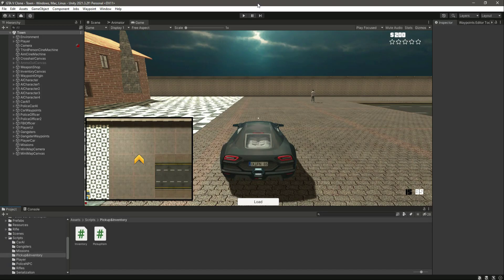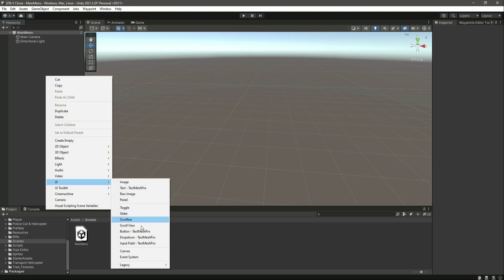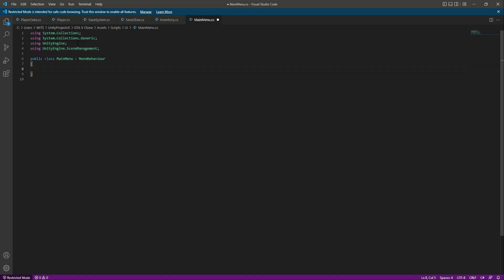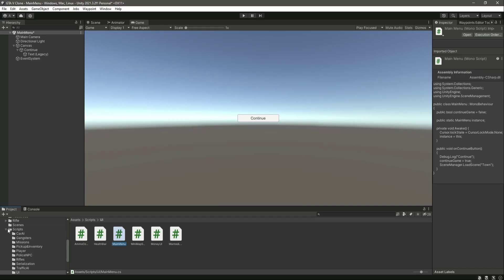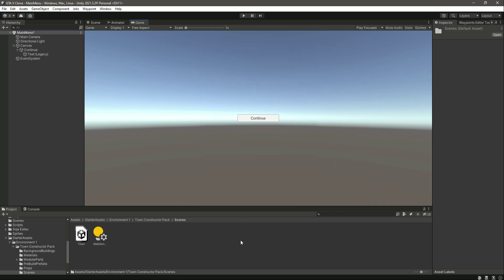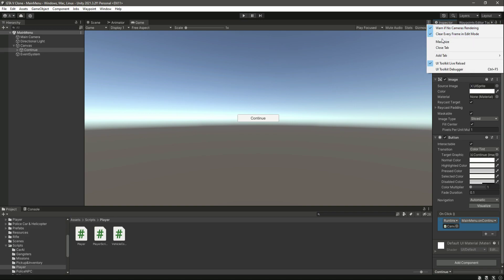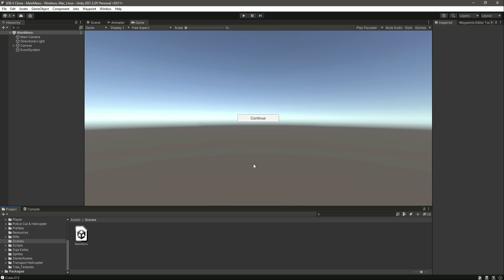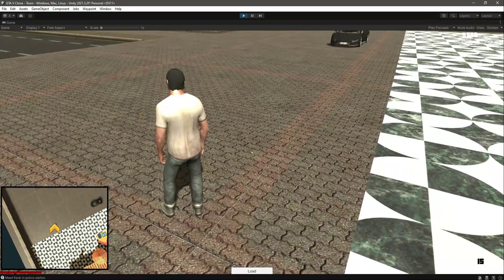How to Save and Load Player Position Unity Tutorial | Save Load Player Position System